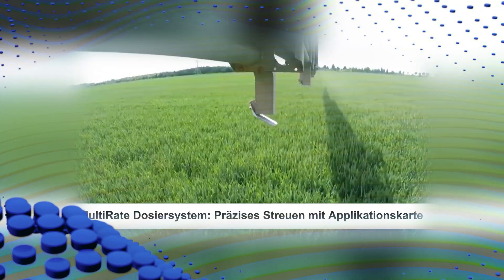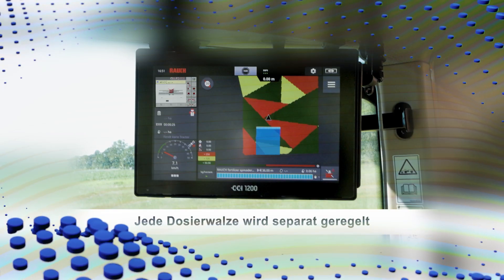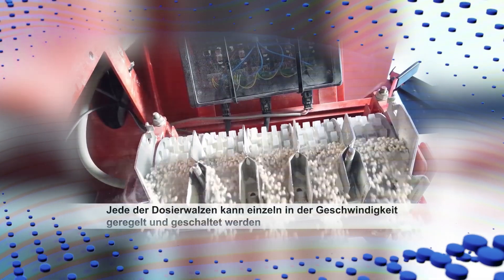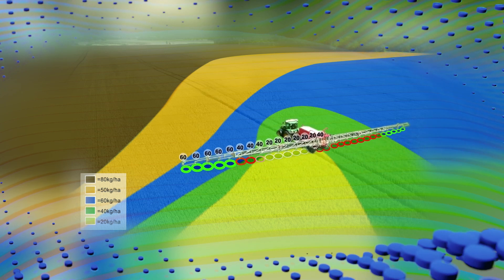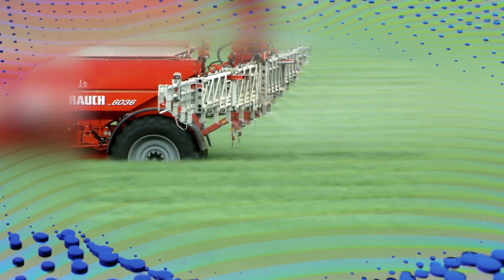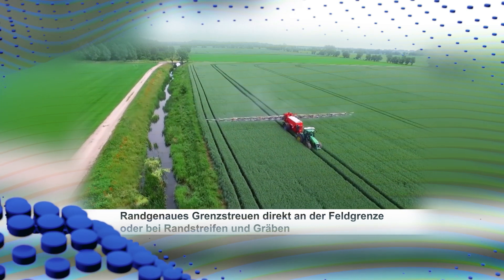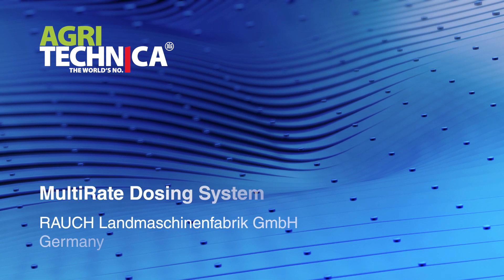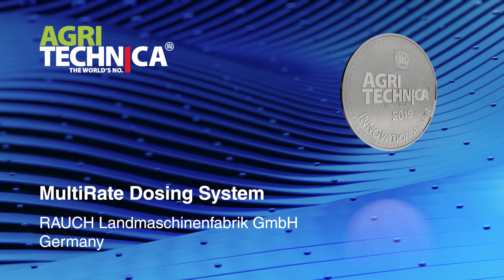Rauch Multirate Dosing System ENGLISH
Innovation Award Silver @AGRITECHNICA for Rauch and the Multirate Dosing System.